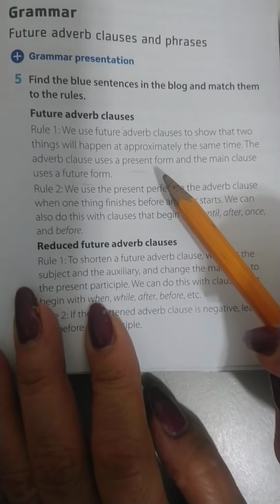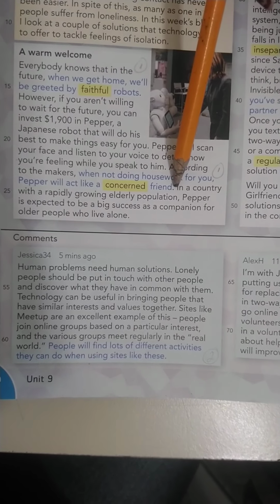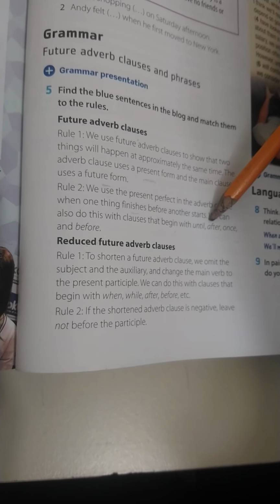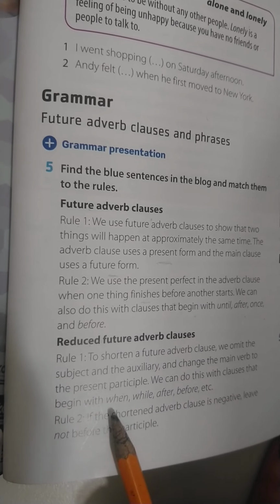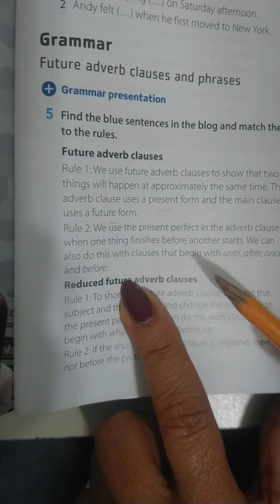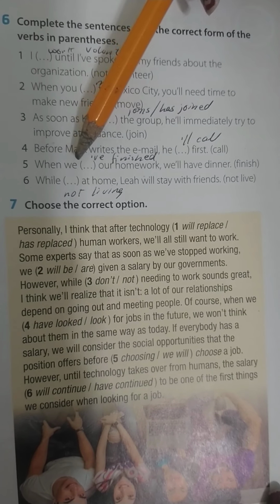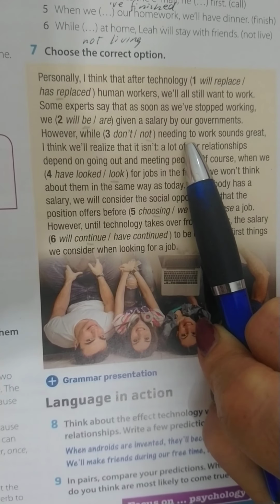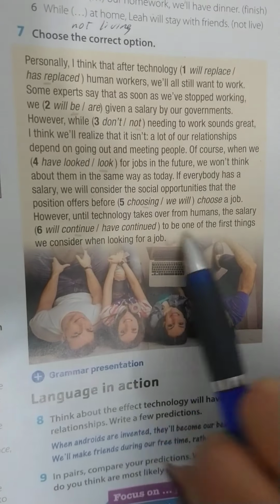3rd May 21st, 2020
Fusion 5